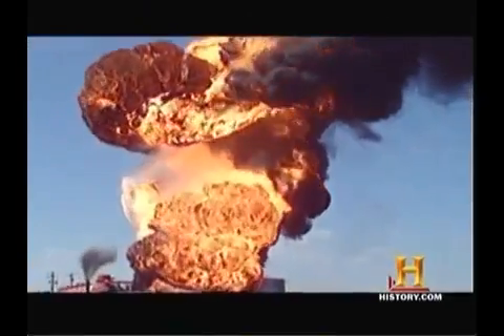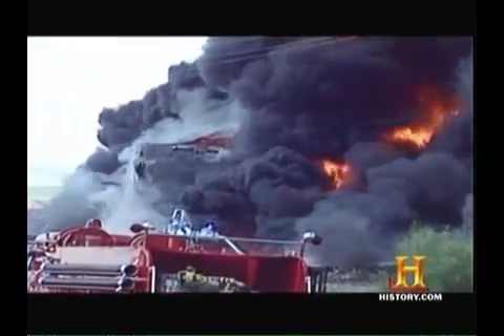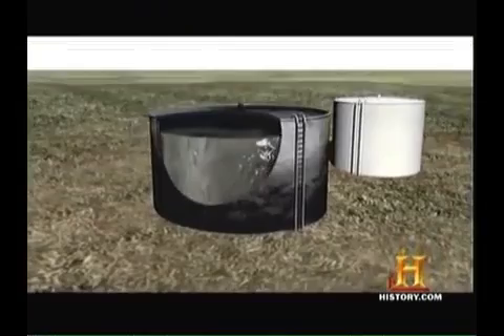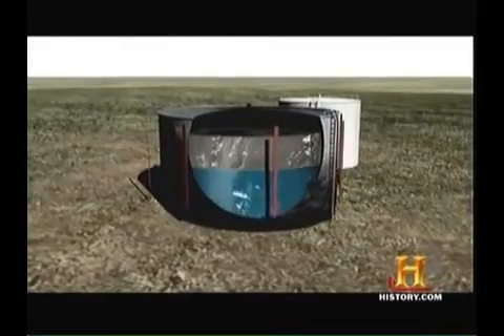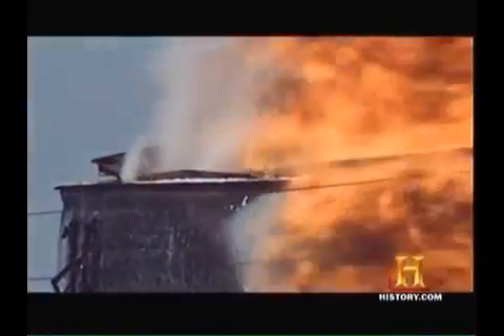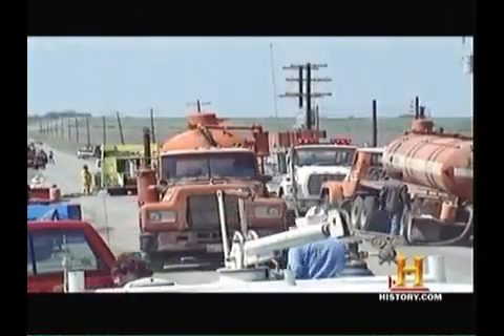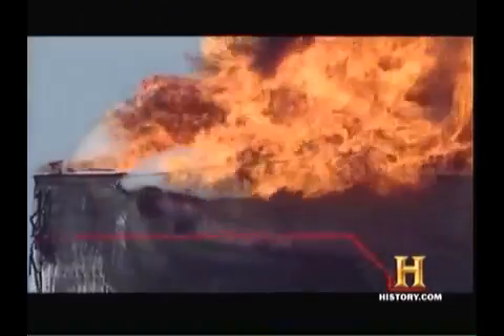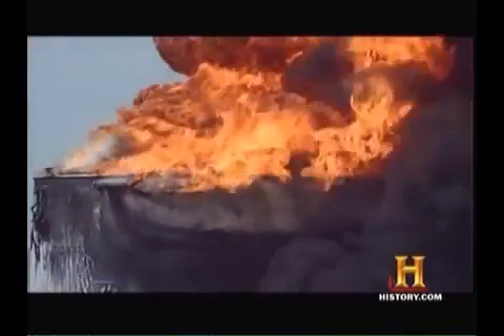Crude Oil Boilover Explosion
Boilover is acknowledged as one of the most harmful fire in oil tank fire. Boilover will only occur if small amount of water is available at the bottom of the tank. The presence of water inside a fuel tank may be explained in several ways:
1- It may enter with the fuel
2- It may be rain water which enters through holes in the roof in floating roof tanks
3- It may be due to atmospheric humidity as a result of tank breathing and condensing the humidity inside
4- It may be water used by fire-fighters to extinguish the fire